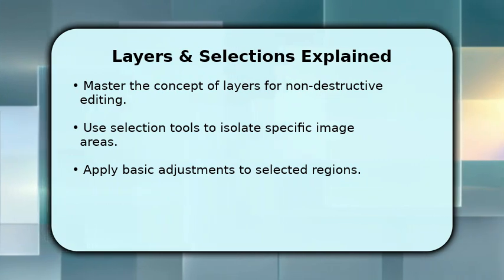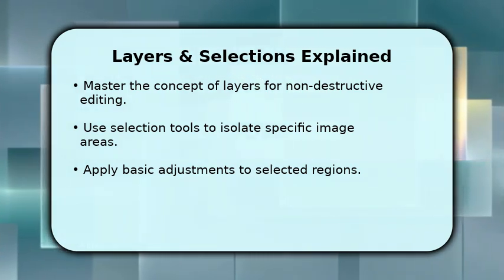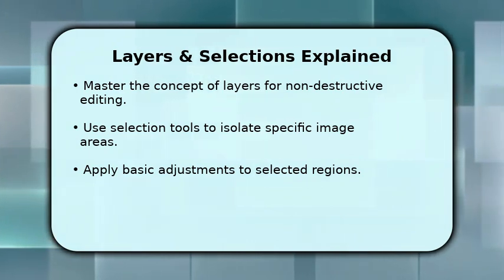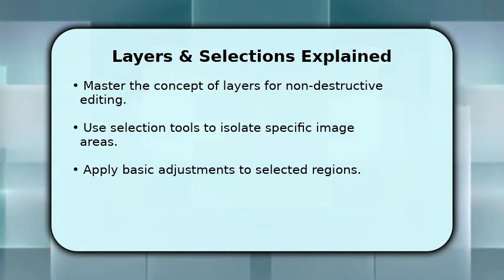How to Use Adobe Photoshop for Beginners 2025 - Full Guide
▸ :^) Learn the basics of Adobe Photoshop and take your photo editing skills to the next level. In this comprehensive guide, we'll cover the essential tools and techniques you need to know to get started with Photoshop. From navigating the interface to advanced editing techniques, we've got you covered.

Adobe Photoshop tutorial, Photoshop for beginners, how to use photoshop, photoshop basics, adobe photoshop 2025, photo editing software, photography tutorials, adobe creative cloud, photoshop training